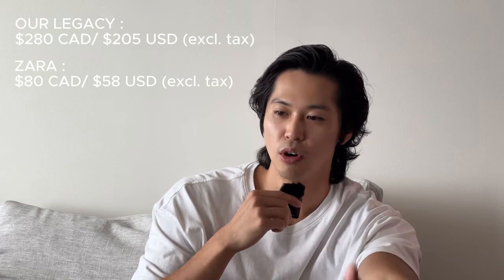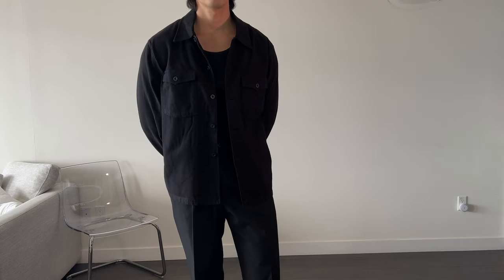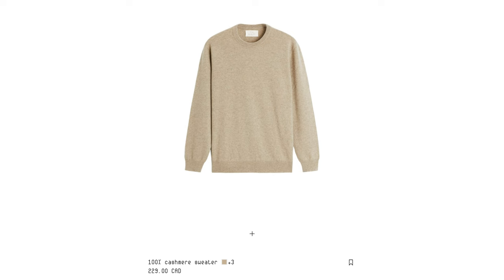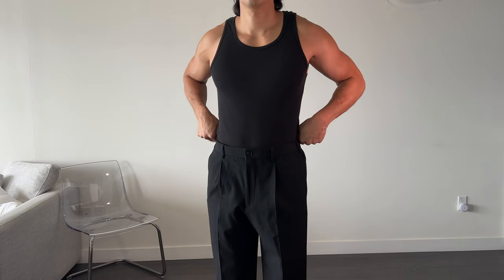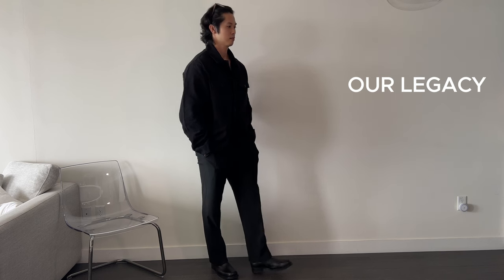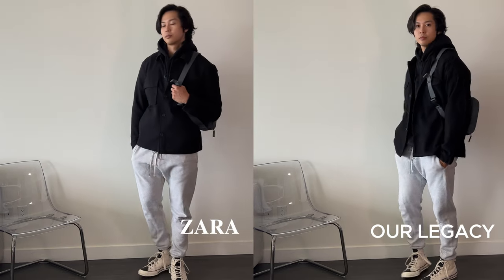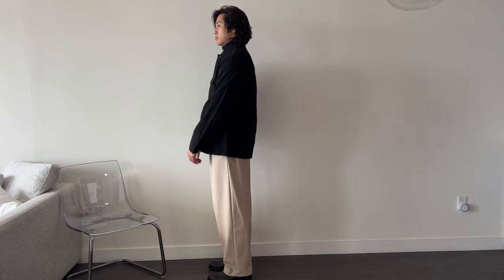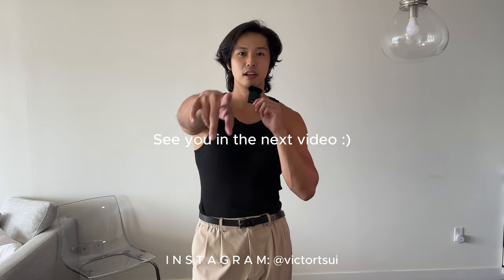Is the OUR LEGACY Over shirt worth it? | 4 Outfit ideas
Visual Stories Ep 5. OUR LEGACY & ZARA over shirt review & 5 Outfit ideas